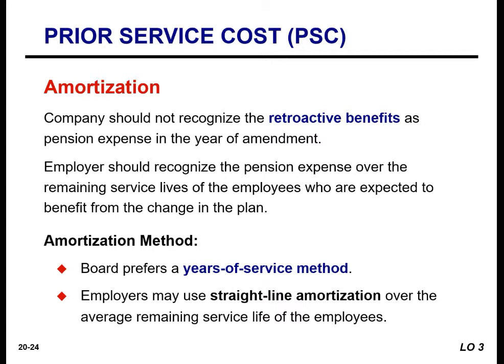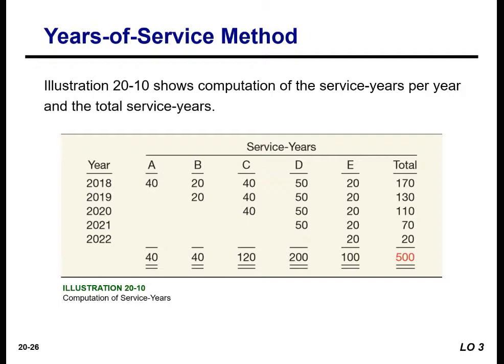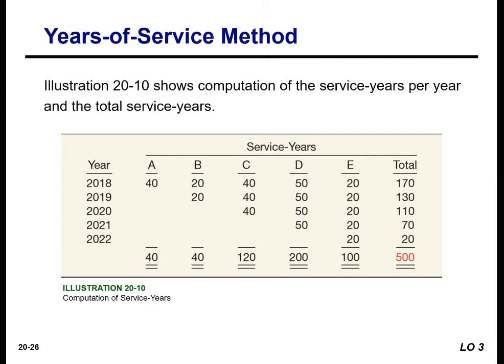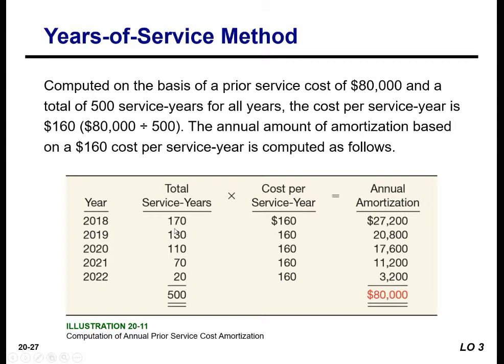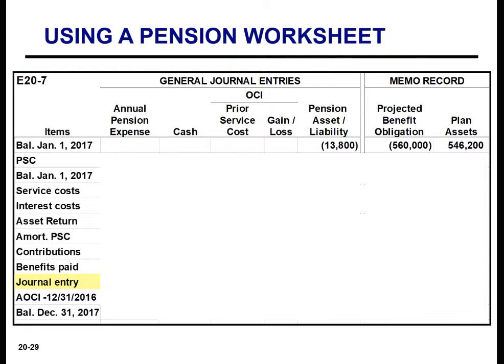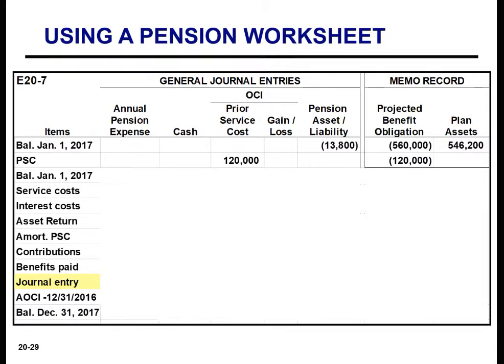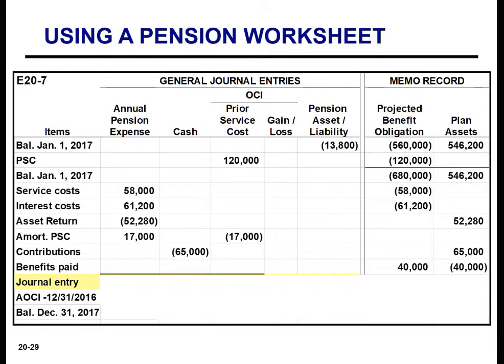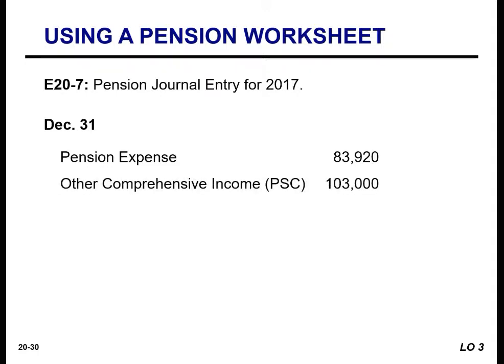Accounting and Amortiztion for Prior Service Costs